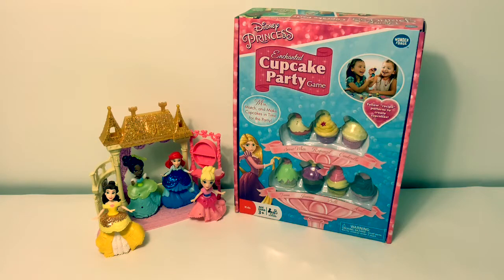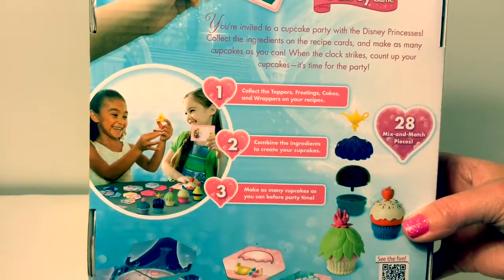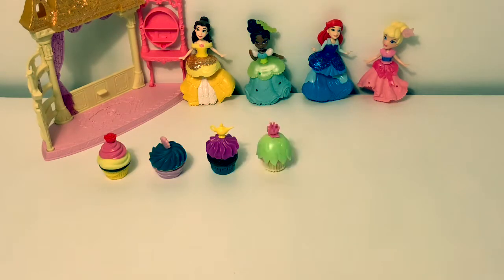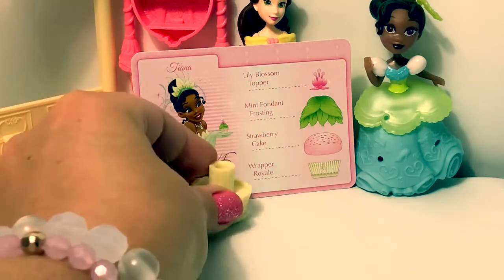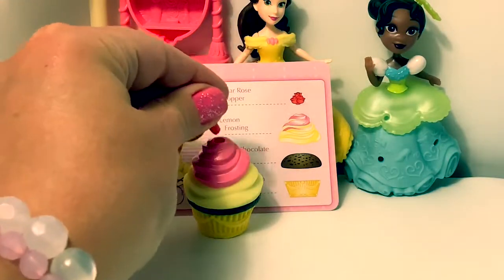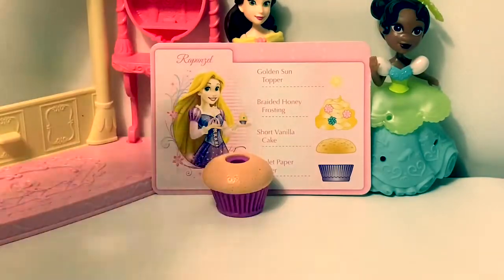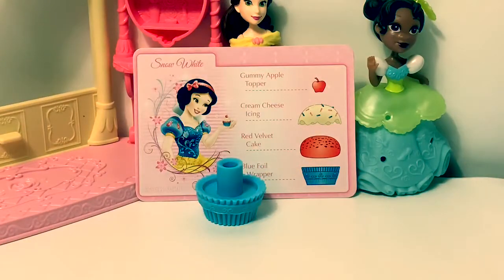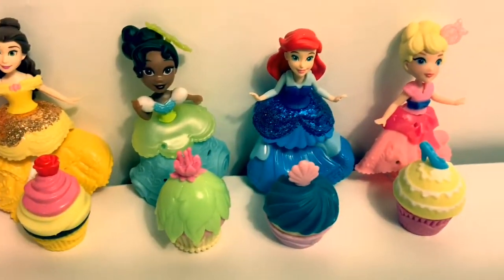Cupcake Party Game Disney Princess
Let’s open the Disney Princess Cupcake Party! 🎉💖 Learn Spanish numbers👏🏻

🎼🎶Music From...